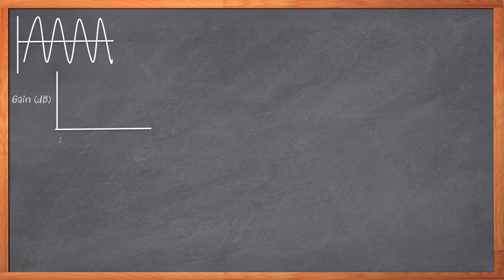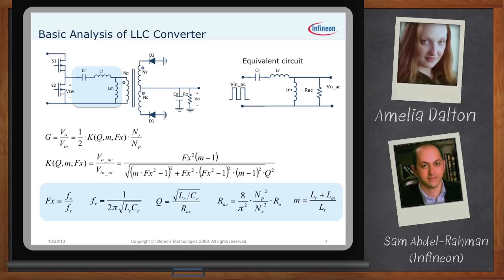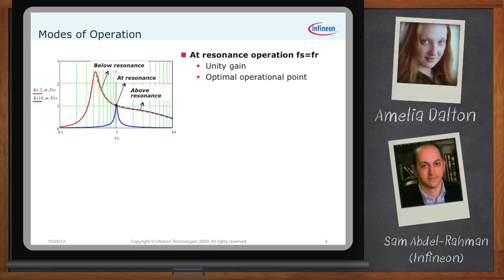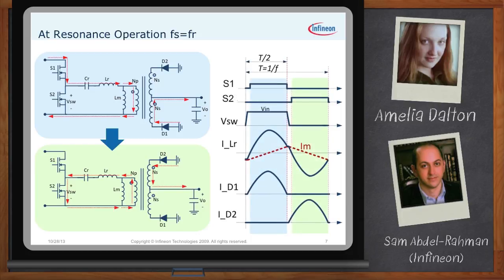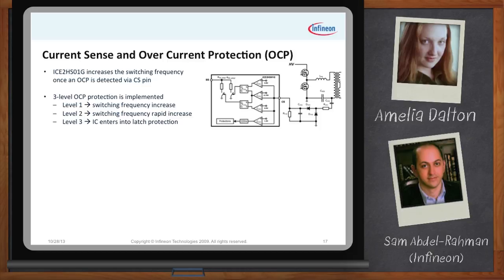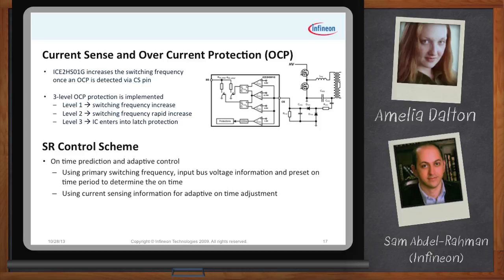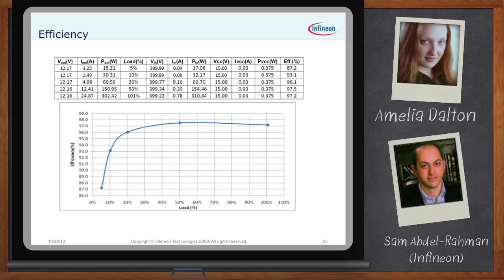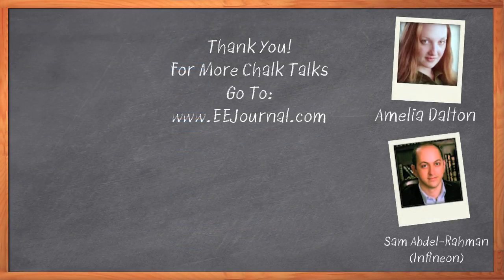Developing Clean Efficient Power with LLC Resonant Converters with Infineon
Ready to get your black belt in DC power conversion? In this episode of Chalk Talk, Amelia Dalton chats with Sam Abdel-Rahman of Infineon about how to make a versatile, high-efficiency, LLC resonant mode power converter. So, buckle up, hit play, and get your DC on!